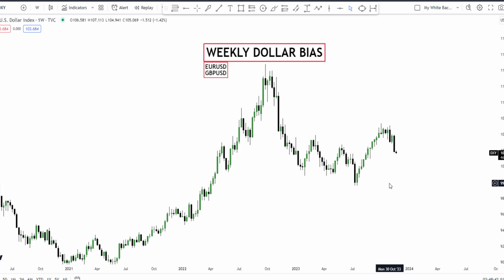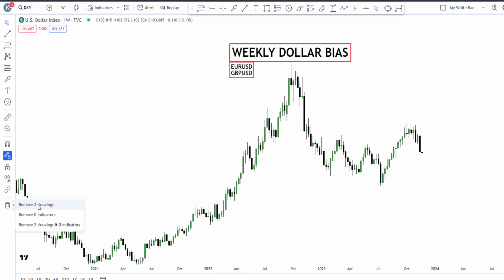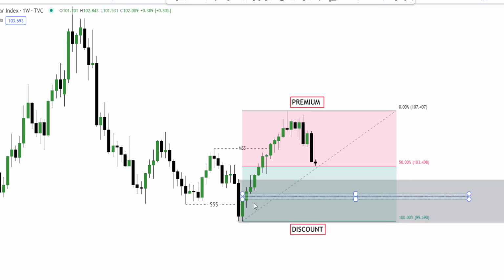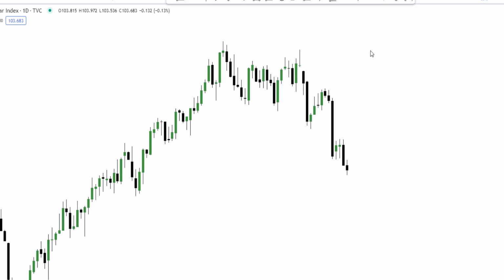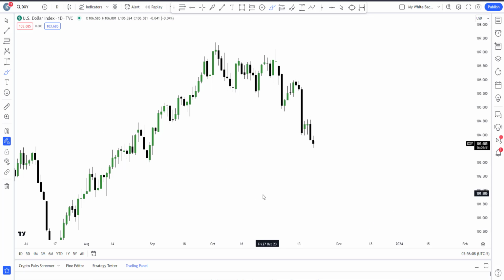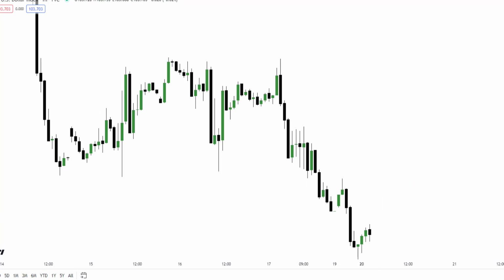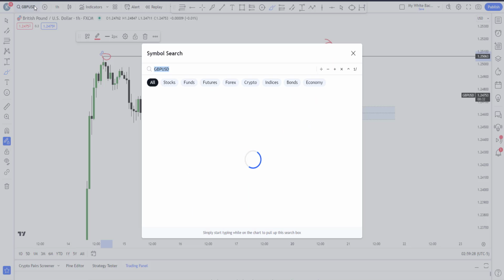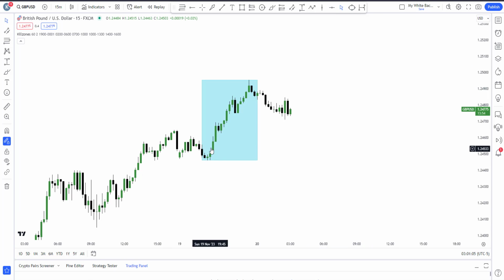ICT Dollar Weekly Directional Bias